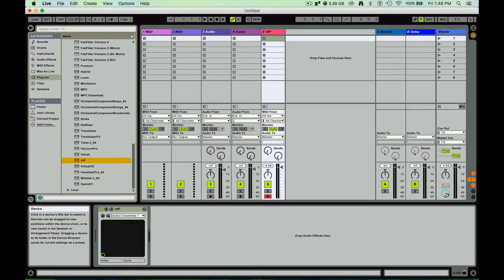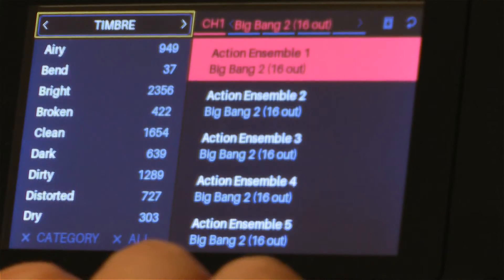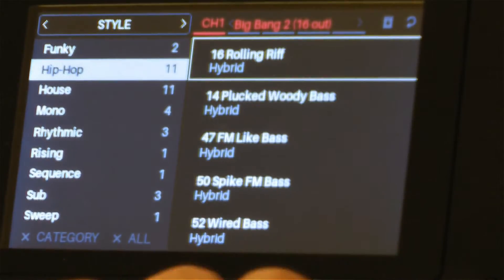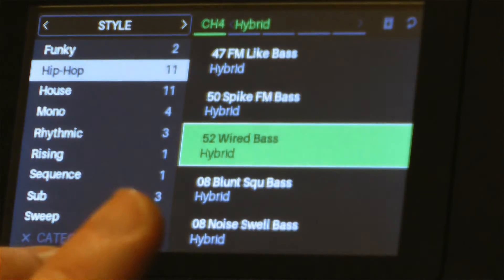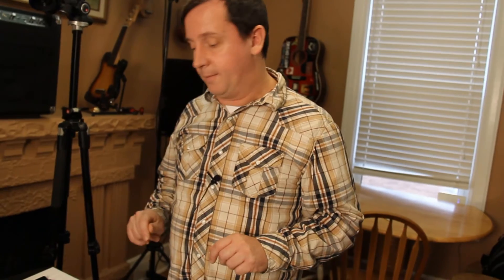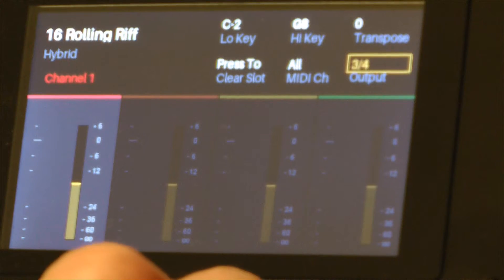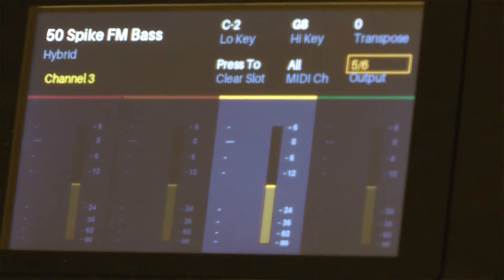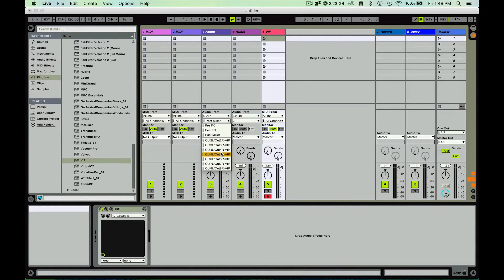CTRL 49 - VIP audio routing.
When using VIP inside of Ableton live, each of the 8 plug in slots can have it's own audio output.  That means that you can re-route it in your favourite DAW.  In this video I show how to route the channels into Ableton Live